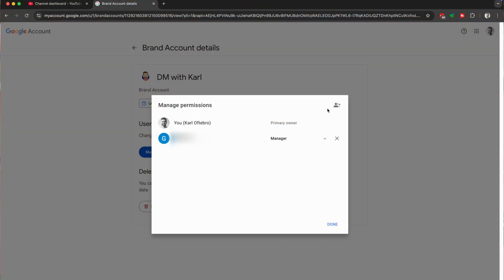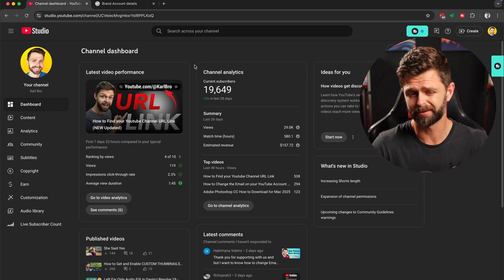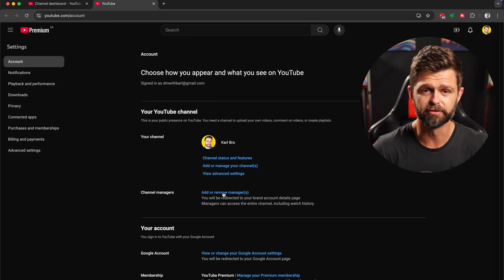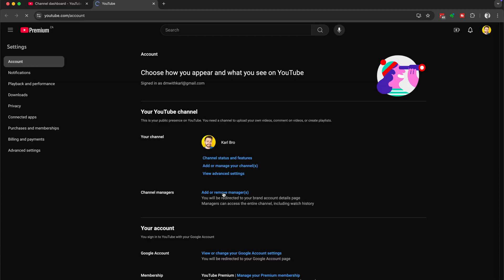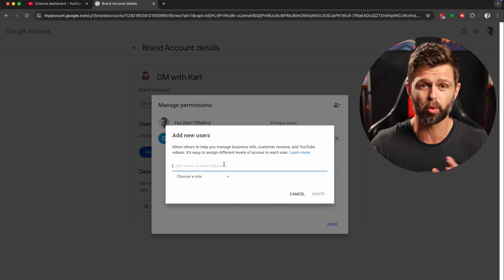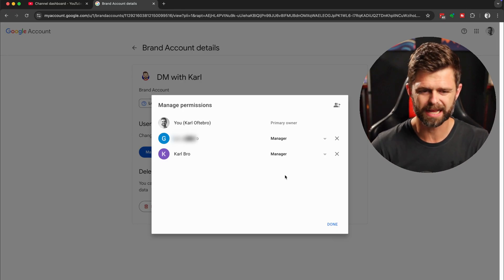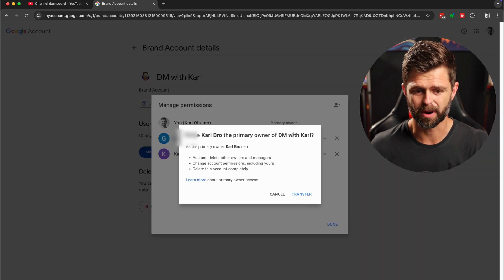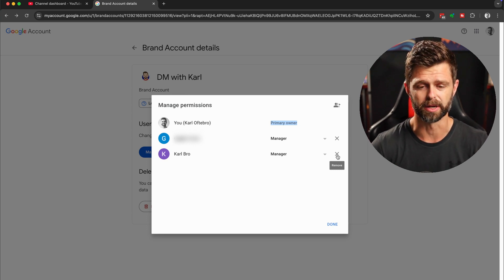How to Change the Email on your YouTube Channel 2025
How To Change The Email On Your Youtube Account 2025.
In this video we show you how to change the email on your youtube account channel. You can add a manager or transfer ownership of the channel to the new email. If you want to remove a manager from your youtube account then we can show you how. If you are looking to change the email for your youtube channel in 2023 then this updated video will show you how to add a new manager email to your youtube account and then transfer ownership of the account to the new owner email.